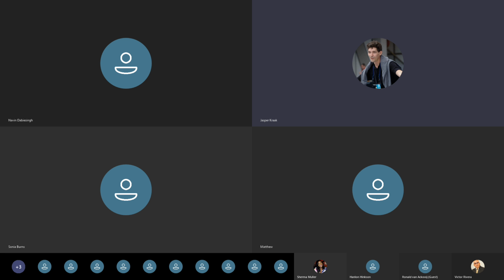Inova Webinar Part 2 on Microsoft Security Access Management March 7th, 2019